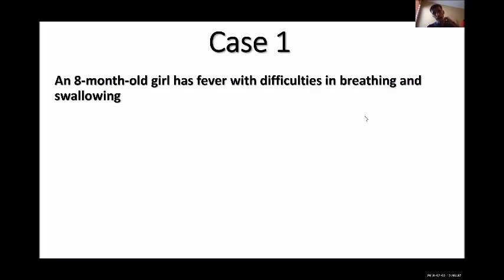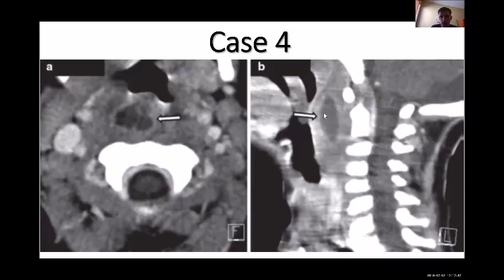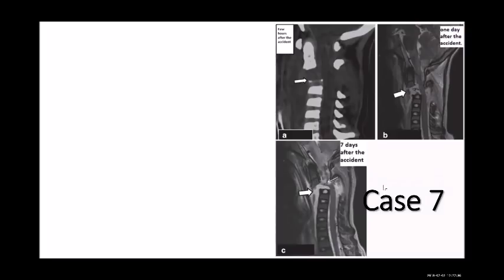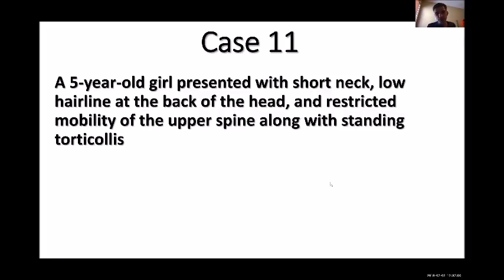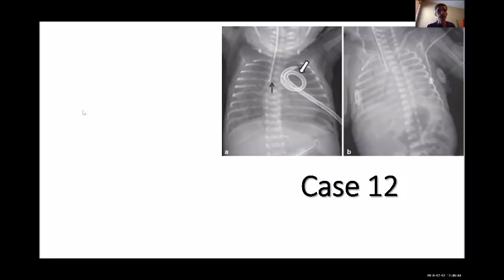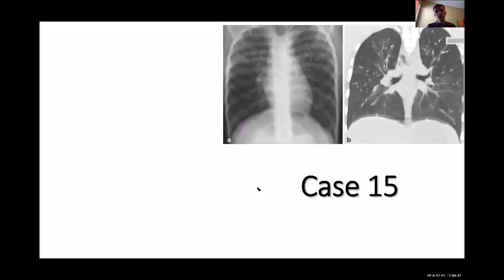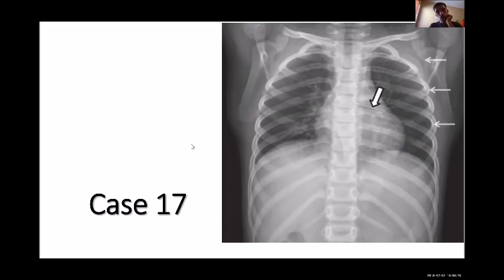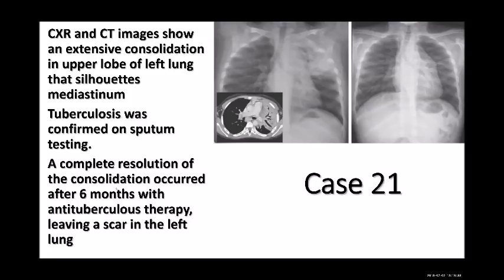Pediatric radiology cases review